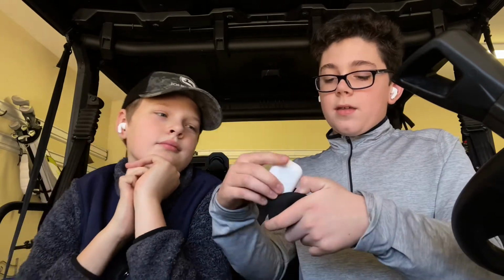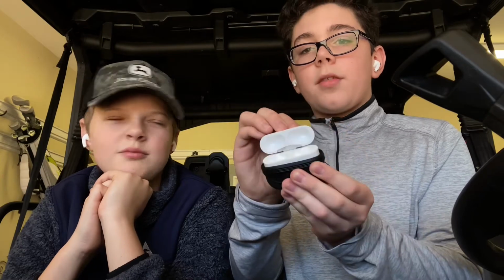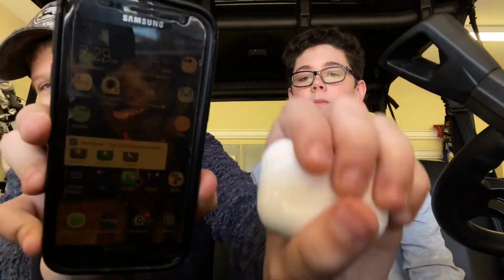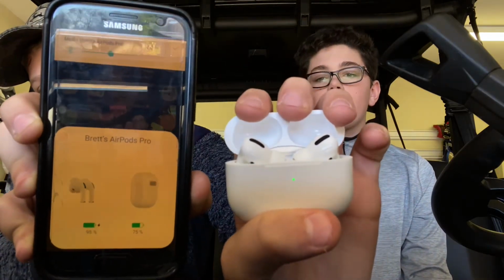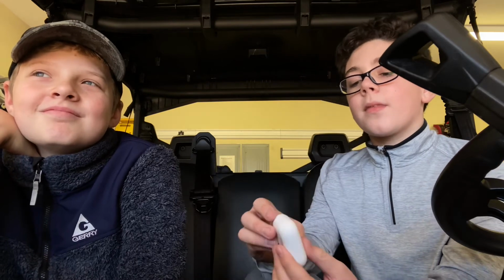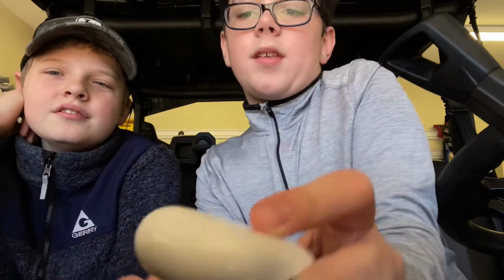AirPods Pro Review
In this video me (Alex) and my friend Brett from the YouTube channel Epic Dudes Outdoors (he does it with his brothers Brenden and Shane) will be doing a review of AirPods Pro. Hope you enjoy! 😀